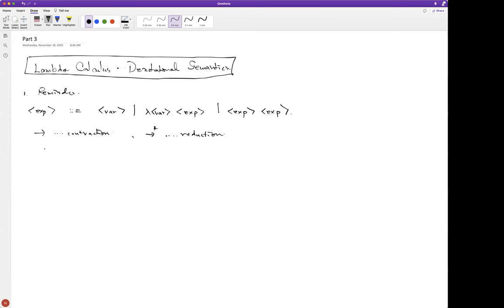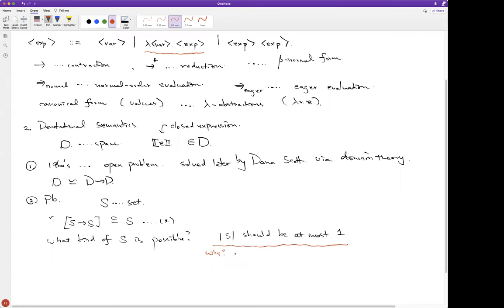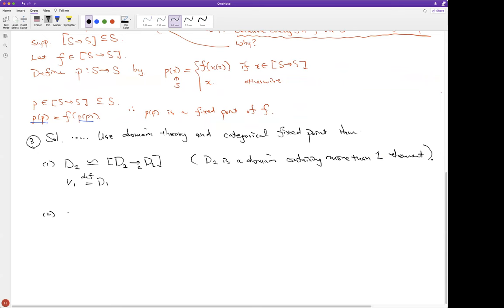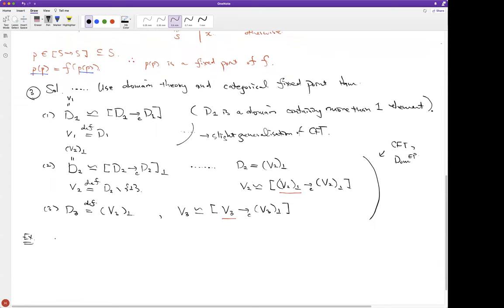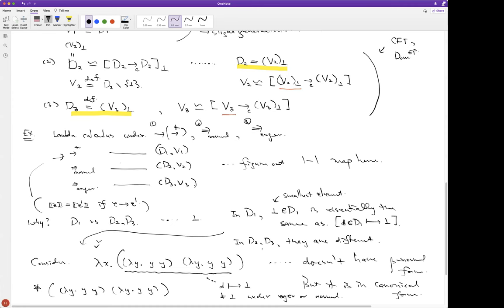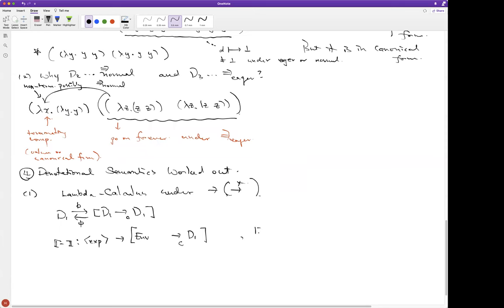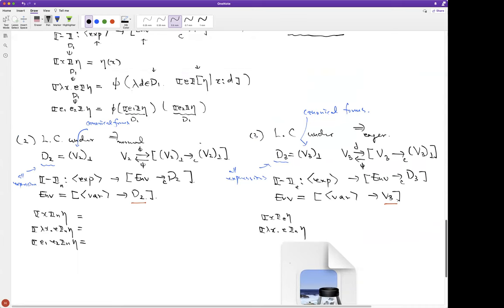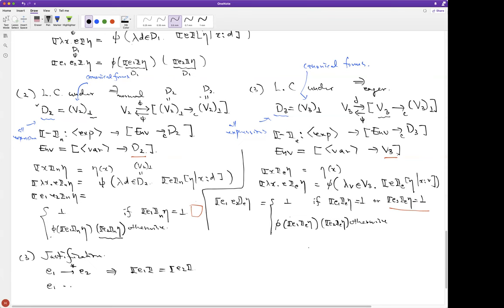Lecture 21, CS520 Theories of Programming Languages (Fall 2020)